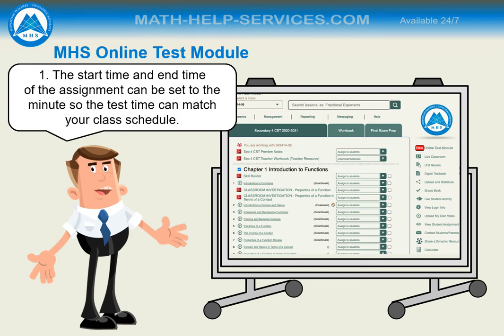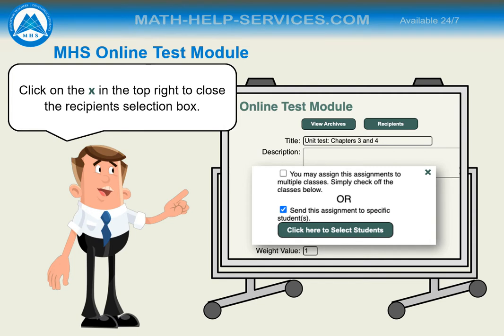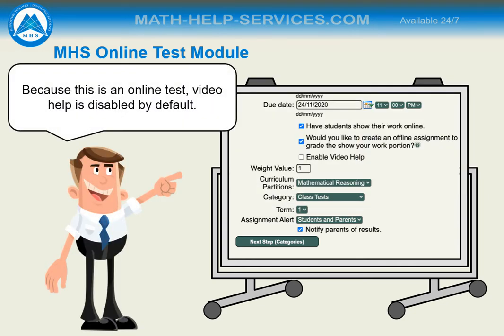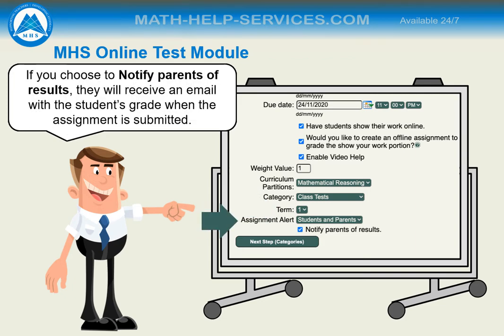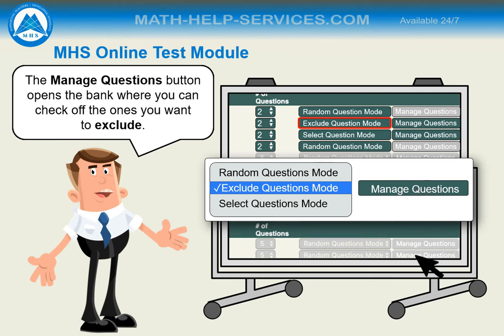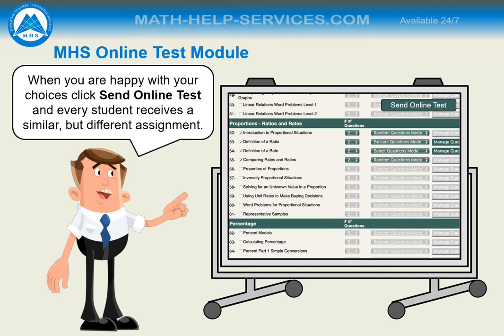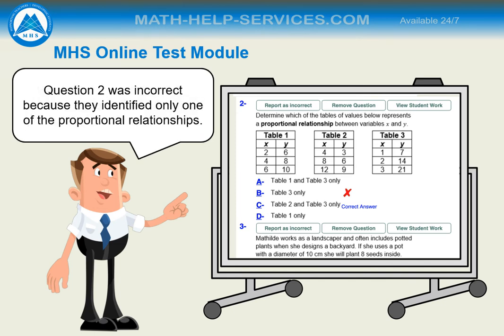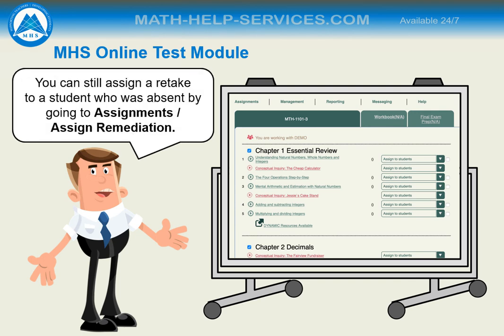MHS Online Test Module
The MHS Online Test Module allows teachers to effectively assess their students' skills online. The start time and end time can be set to the minute, video help can be disabled and students can be prompted to show their work for each question.